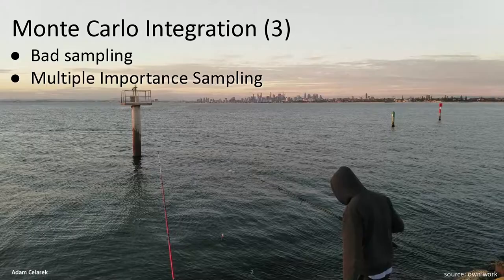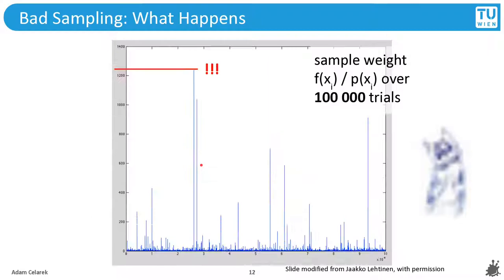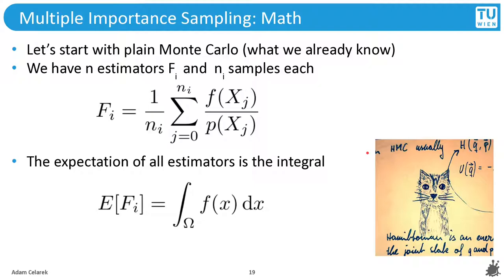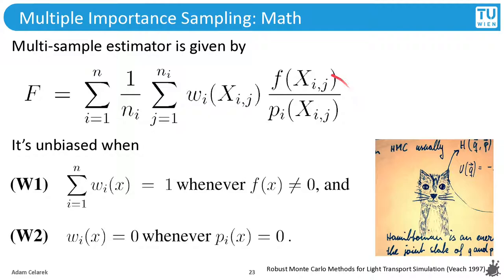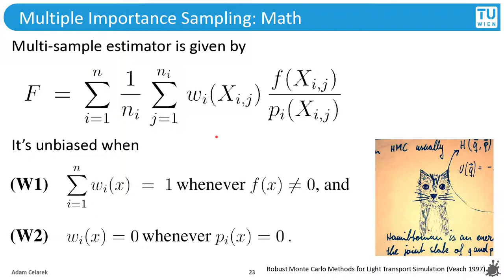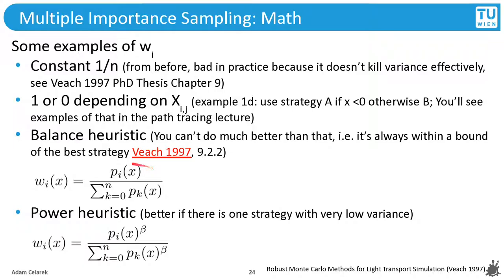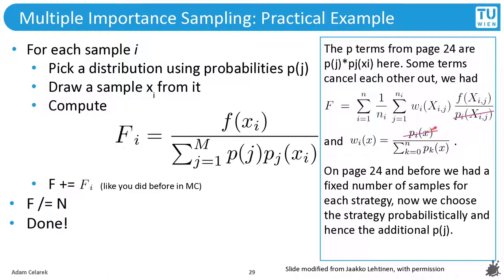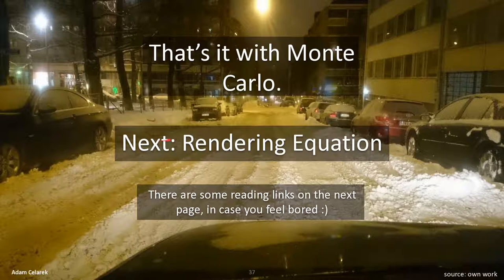Rendering Lecture 5 - Monte Carlo Integration III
This lecture belongs to the computer graphics rendering course at TU Wien. We explain how to use Multiple Importance Sampling (MIS) to reduce the variance of a Monte Carlo estimator.